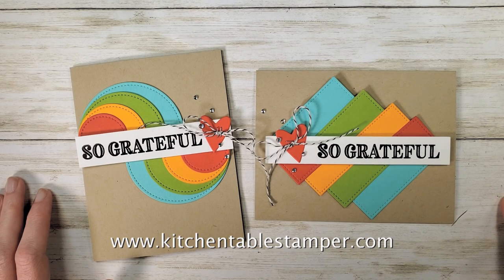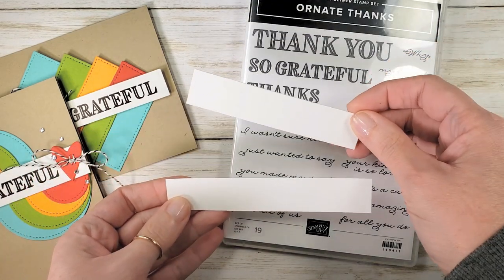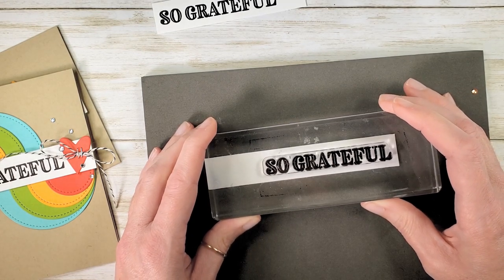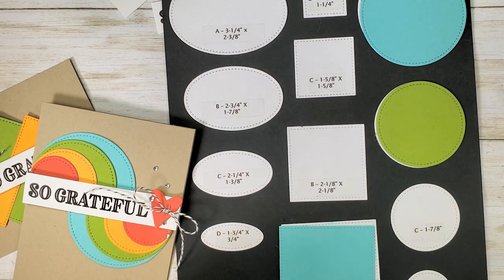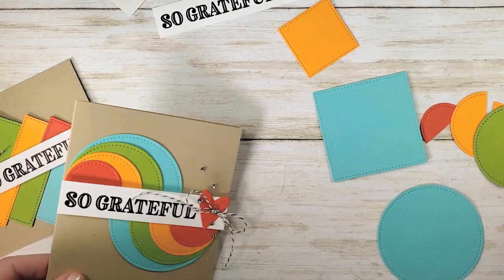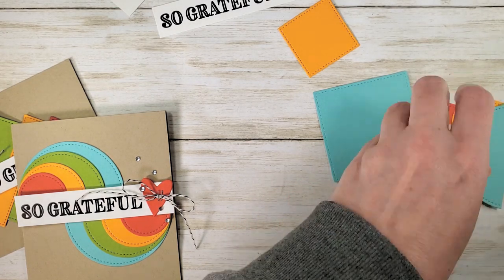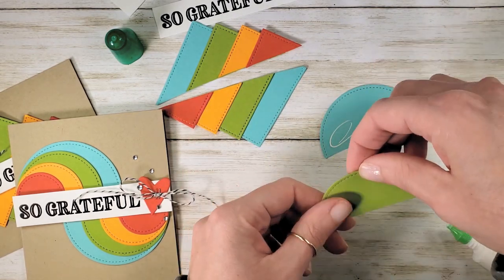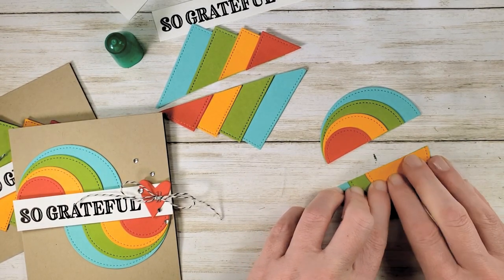Stampin' Up! Ornate Thanks Layering Shapes Technique Tutorial with Kitchen Table Stamper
Stampin' Up! US Demonstrator Marisa Alvarez shares...